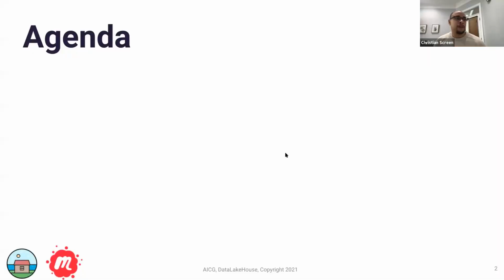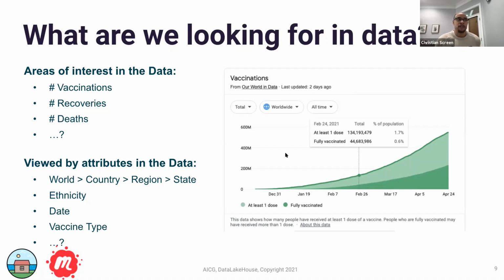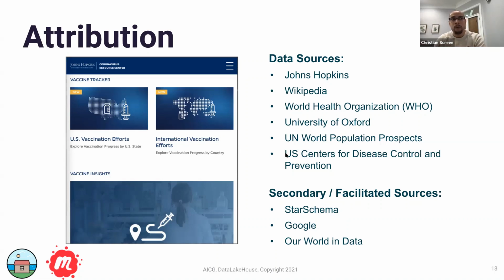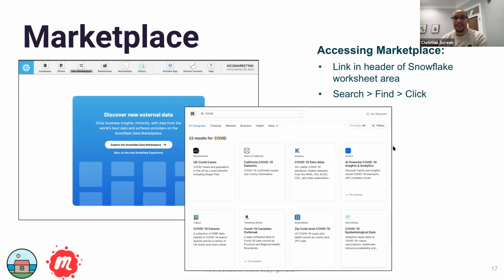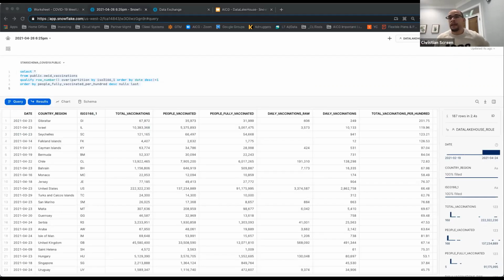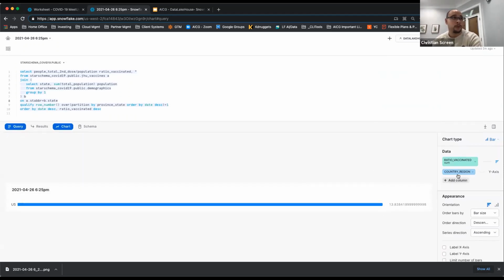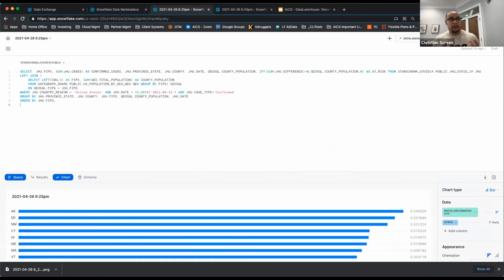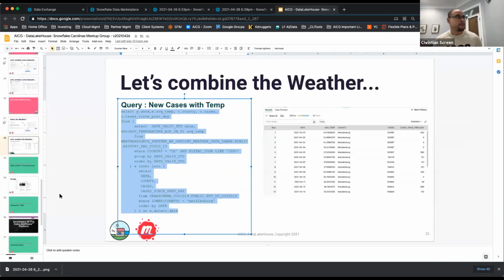Snowflake Demo With COVID-19 Data - Carolinas Snowflake Meetup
A hands-on demonstration/walkthrough in Snowflake using COVID-19 data from their Data Marketplace. Presented by the Carolinas Snowflake Meetup Group on April 26, 2021.